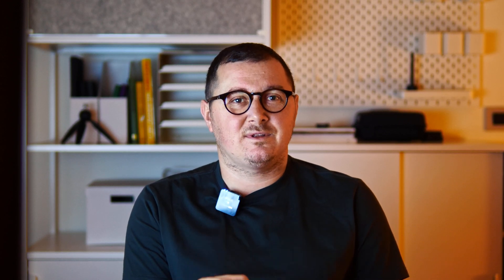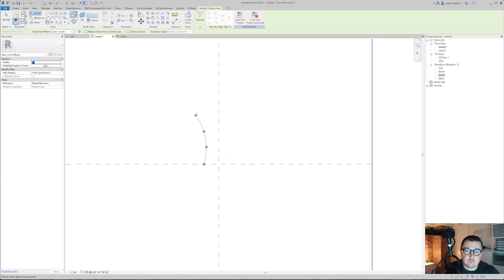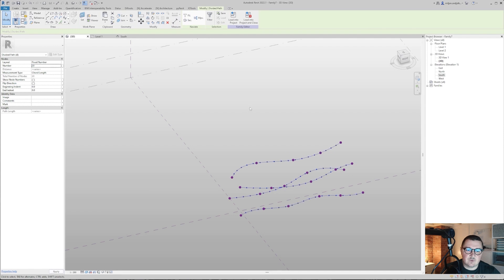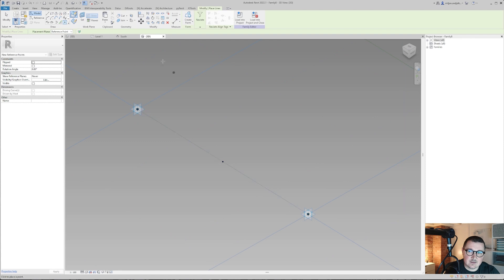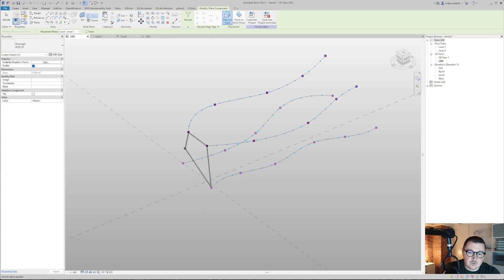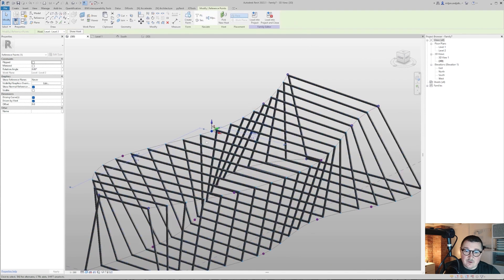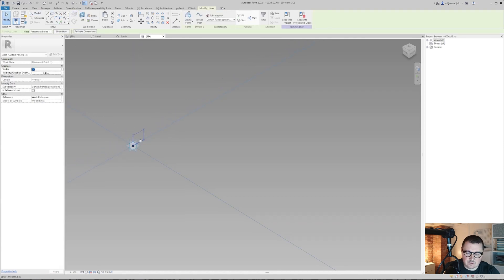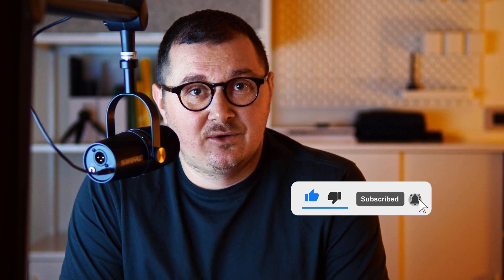Adaptive Components - Revit Basics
If you would like to known how to create complex shapes in Revit, you will need to start and to understand adaptive components. In this tutorial I am going to show you basics of adaptive components in Revit.